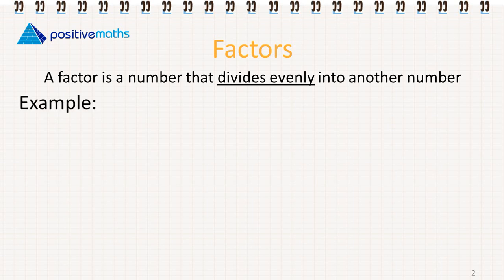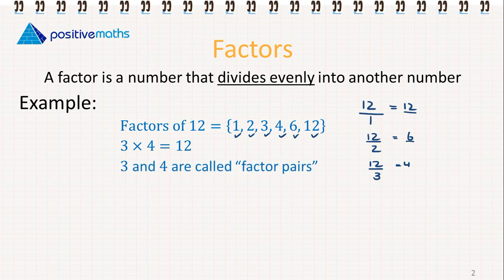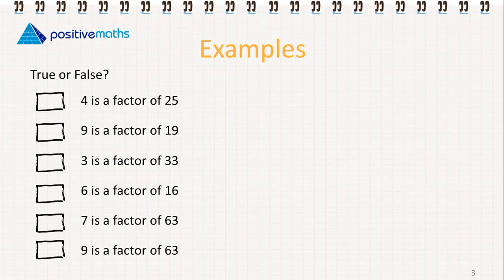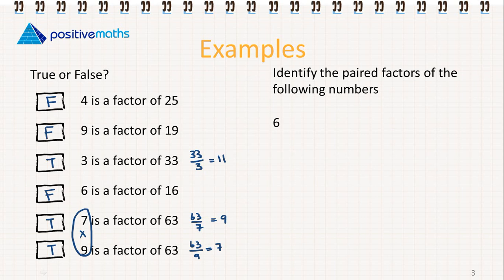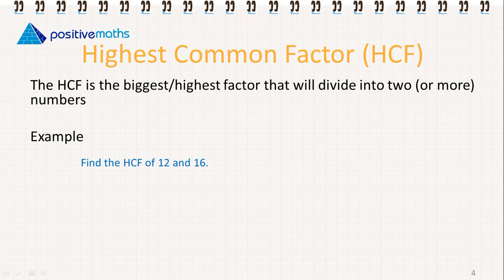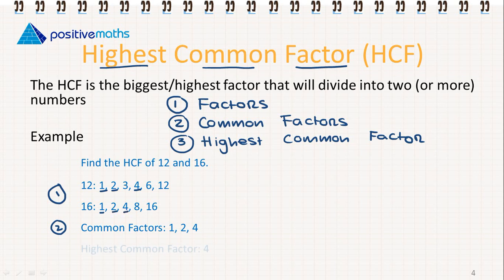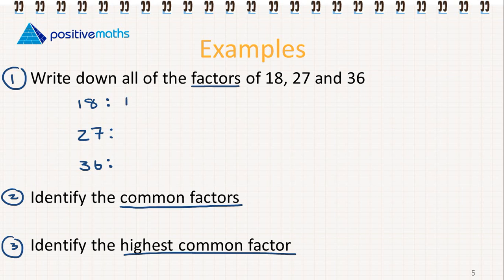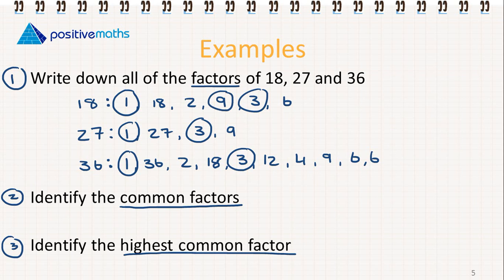3.1.c Factors and HCF